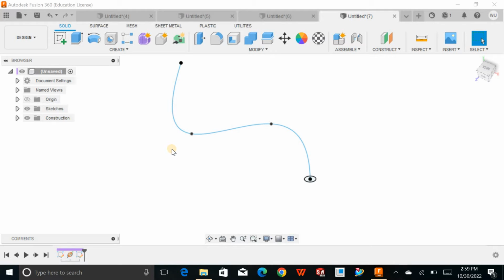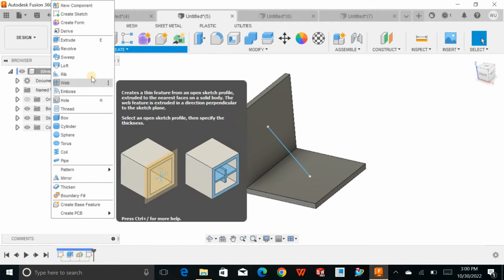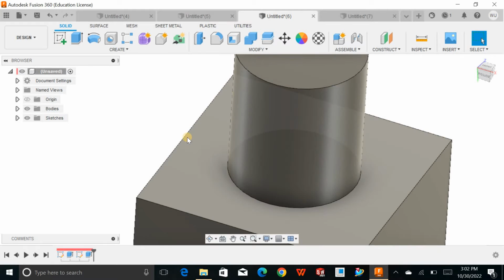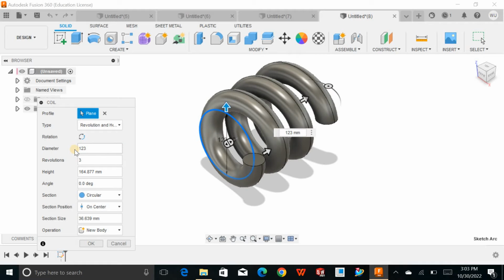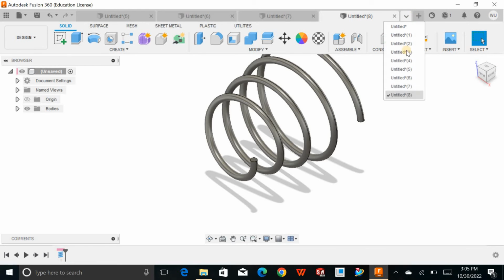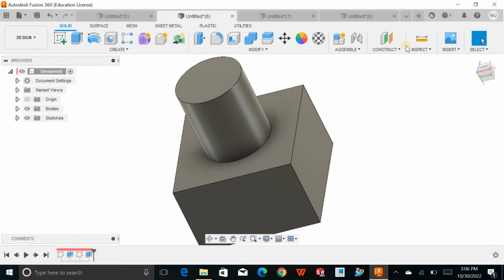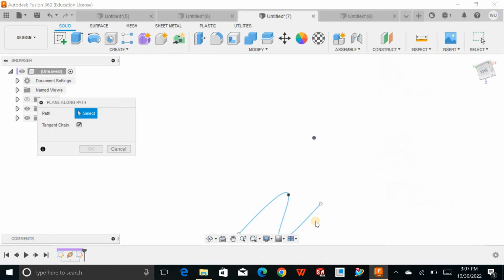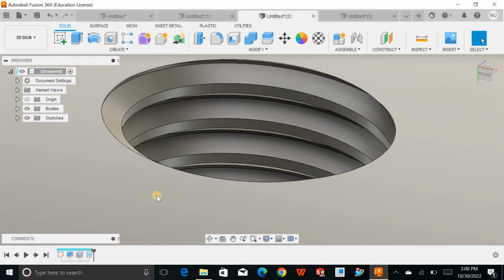modeling, features in fusion 360 day5 fusion 360 tutorial beginner | fusion 360 tutorial basic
3d fusion 360 tutorial
fusion 360 for beginners
fusion 360 tutorial beginner
fusion 360 vs solidworks
fusion 360 crack
fusion 360 animation
fusion 360 cam
fusion 360 tutorial in hindi
fusion 360 download
fusion 360 3d printing
fusion 360 modeling
fusion 360 download with crack
fusion 360 coursefusion 360 tutorial
fusion 360 crack
fusion 360 animation
fusion 360 cam
fusion 360 download
fusion 360 modeling
fusion 360 course
fusion 360 complete tutorial
fusion 360 complete course
fusion 360 complete uninstall
fusion 360 full crack download
fusion 360 full tutorial
fusion 360 full course in hindi
fusion 360 full version crack
fusion 360 full
fusion 360 full crack
fusion 360 full español mega
fusion 360 full crack 2022
fusion 360 full crack español
fusion 360 beginners
fusion 360 beginner tutorial 2022
fusion 360 beginners course
fusion 360 beginner exercises
fusion 360 beginner projects
fusion 360 beginner tutorials
fusion 360 beginner tutorial 2021
fusion 360 beginner tutorial part 1 of 16
fusion 360 beginner to advanced
fusion 360 beginner guide
fusion 360 course 2022
fusion 360 course with certificate
fusion 360 course free
fusion 360 course with certificate free
fusion 360 course australia
fusion 360 course reddit
fusion 360 course singapore
fusion 360 course uk
fusion 360 course london
fusion 360 course syllabus
fusion 360 training
fusion 360 training exercises for beginners - 1
fusion 360 training videos
fusion 360 crash course
how to learn fusion 360
how to learn fusion dance
how to learn fusion 360 in 30 days
how to learn fusion guitar
how to learn fusion 360 for free
how to learn fusion 360 reddit
how to learn fusion 360 cam tutorial
how to learn fusion dbz kakarot
how to know which fusion reactor payday 2
learn how to use fusion 360
what's new in fusion 360